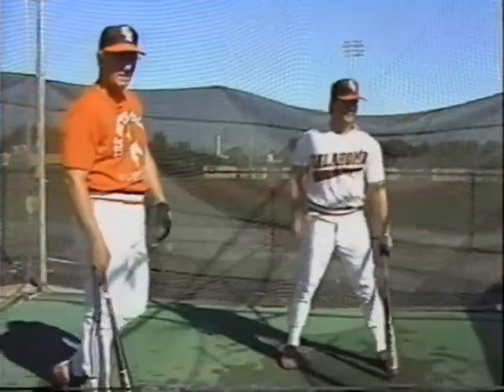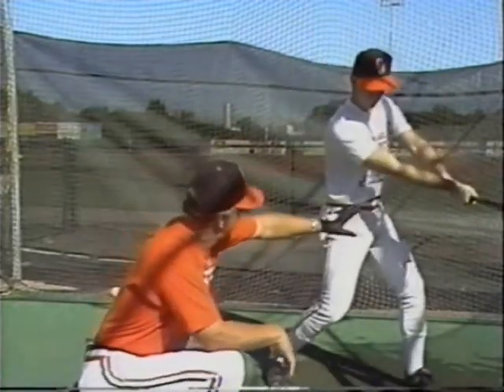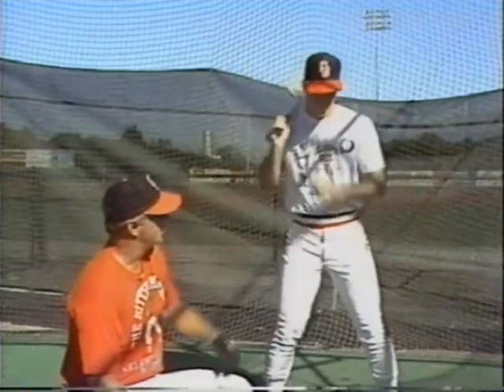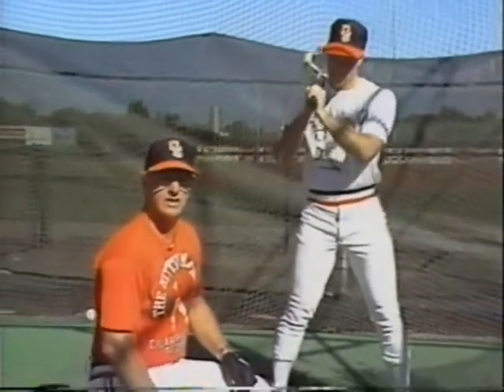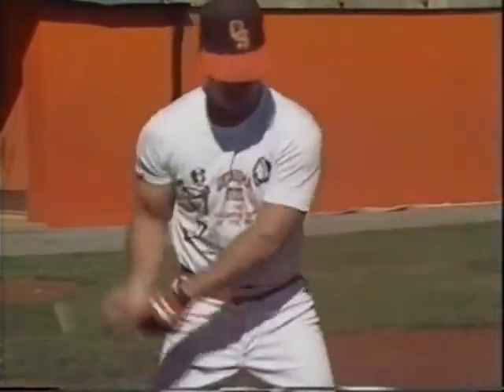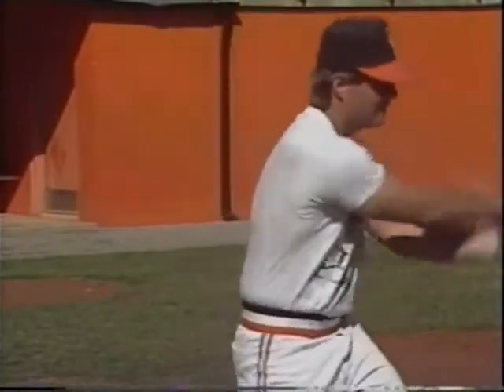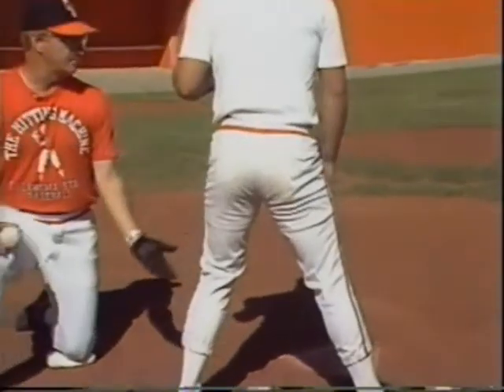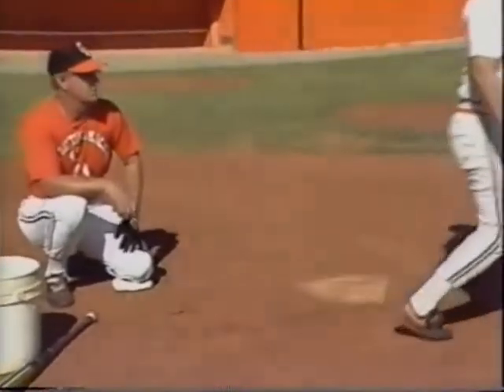125 DRILLS AND TECHNIQUES FOR THE HITTING MACHINE by GARY WARD Part 7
125 Drills and Techniques for The Hitting Machine Part 7
Gary Ward
Oklahoma State Baseball
Power Hitting
Best Hitting Coach of all time
Baseball
Hitting